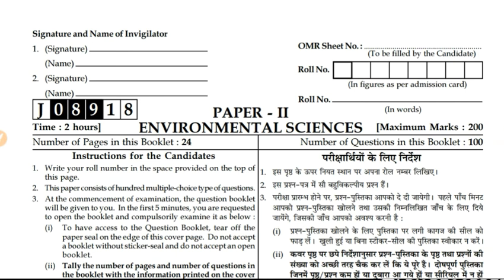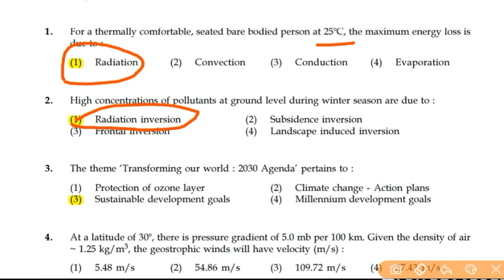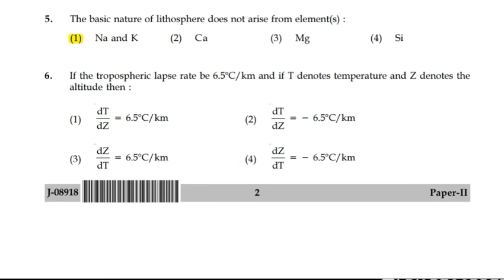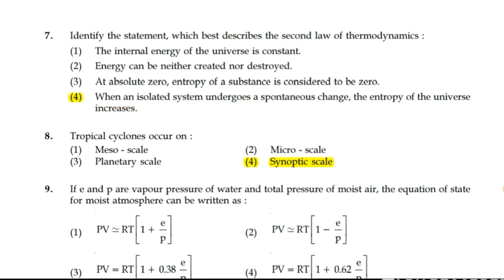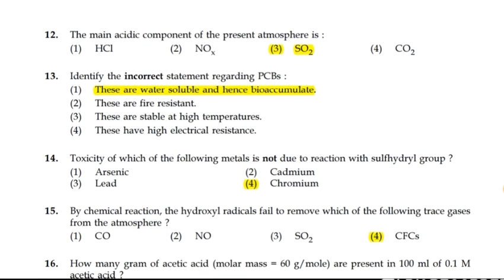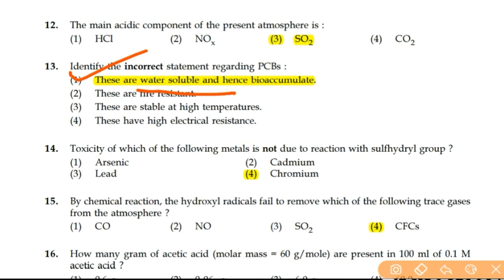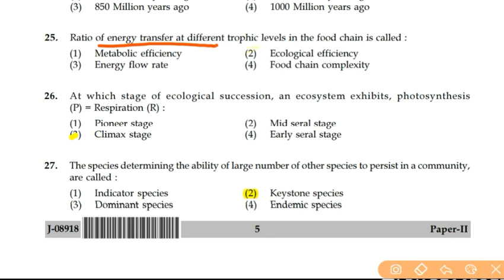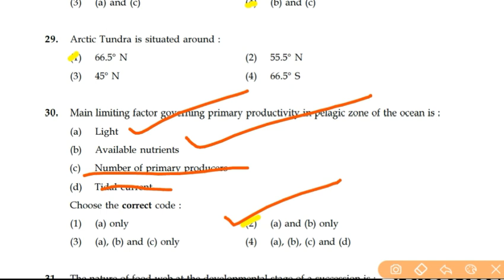Environmental science paper 2 NET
Education forms the basis of everything in today’s world including environment. Environmental Education imparts knowledge about the current situation and future prospects of nature. It teaches people to explore all the problems related to environment, and engage in wise ways of preserving it.

A number of schools have taken the initiative to provide practical as well as theoretical knowledge about the impact of human activities on Nature. They take students out of the four walls of a classroom and make them do activities like gardening, watering plants, meditation in community parks etc. Education is the only way to make  the best minds work productively.